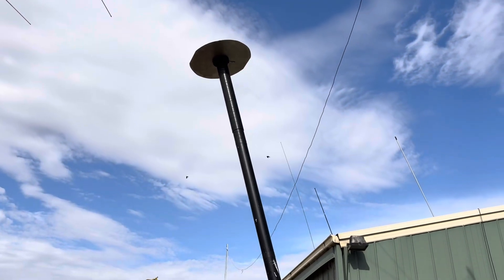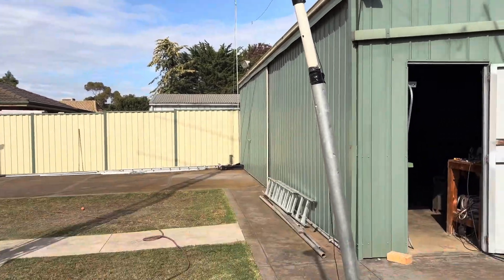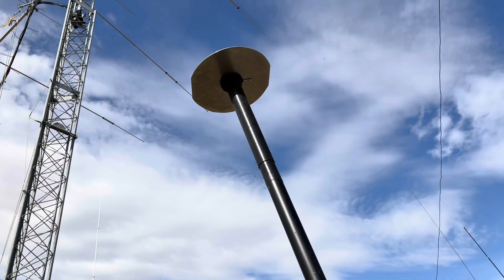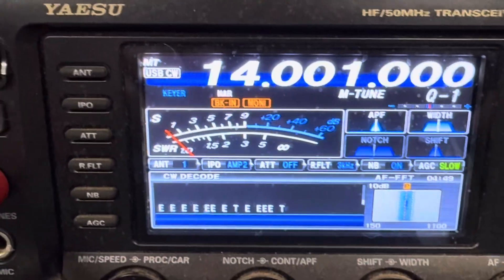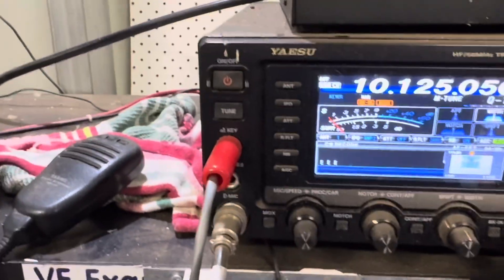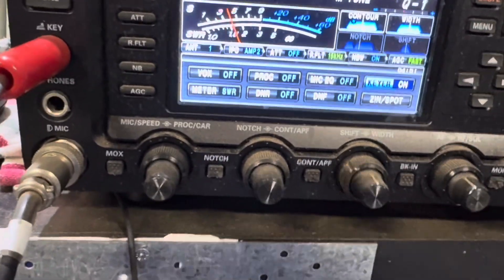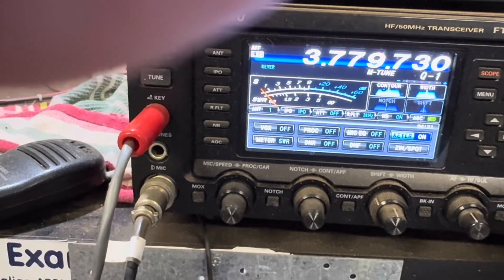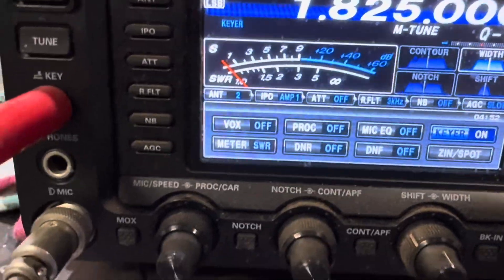Discover The MOST EFFECTIVE Small Antenna For 80 Meters To 6 Meters Range de vk3ktt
A Quick Look at my revisited small 80m-6m antenna

  / vk3ktt
  / meggalavk3ktt